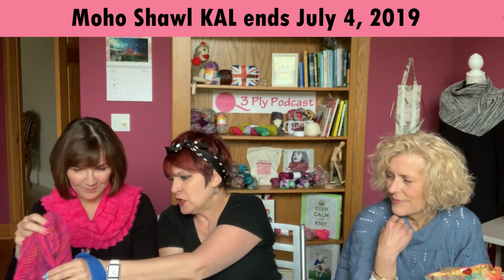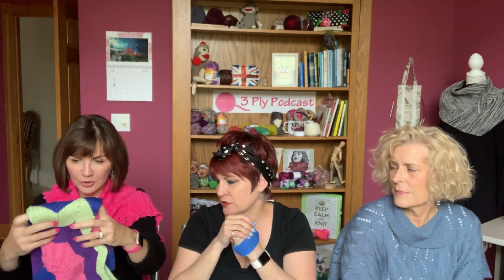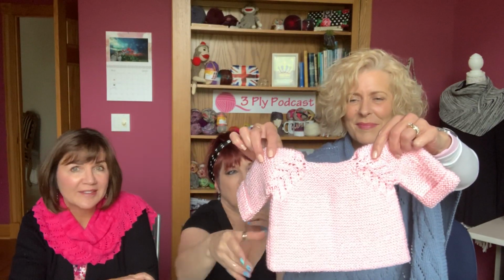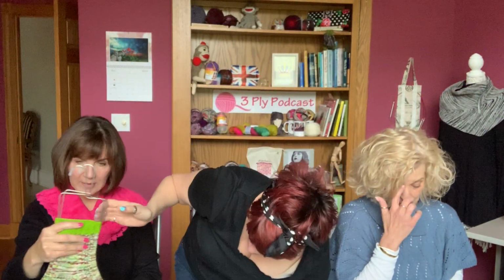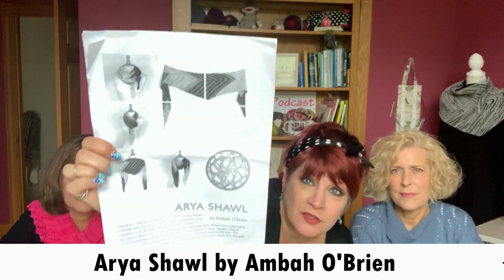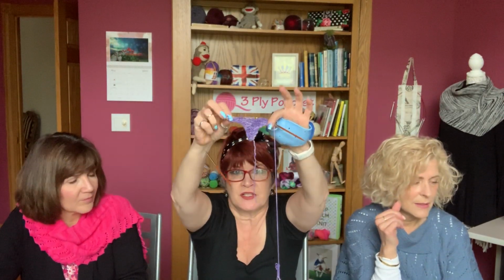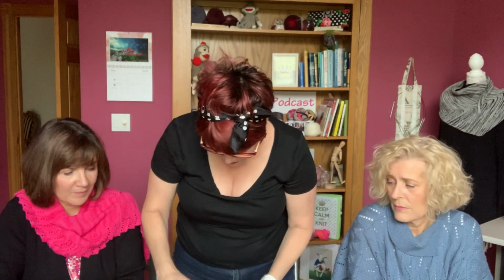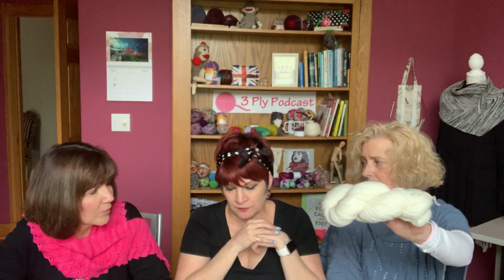#46 - 3 Ply Podcast - New Friends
Irene, Angi and Joyce are  up to their usual chatter about their knitting and fiber.  Included is a visit to the Hyde Park Knitting Guild in Chicago.